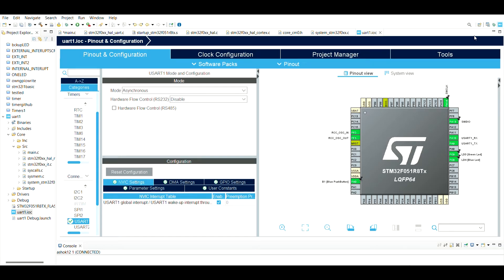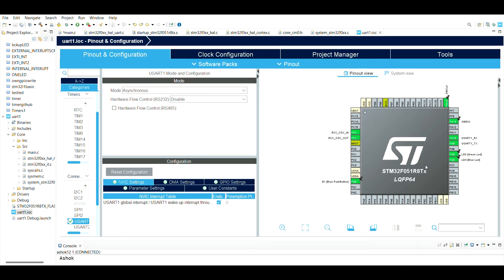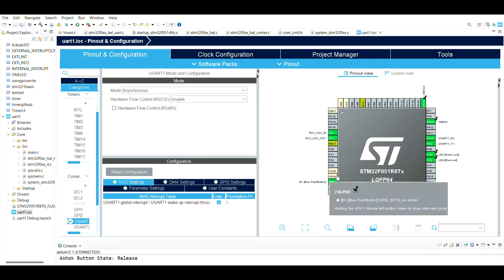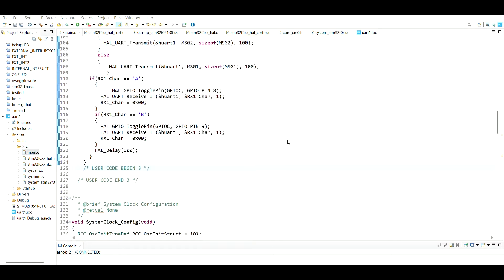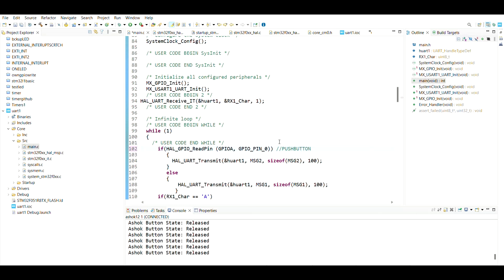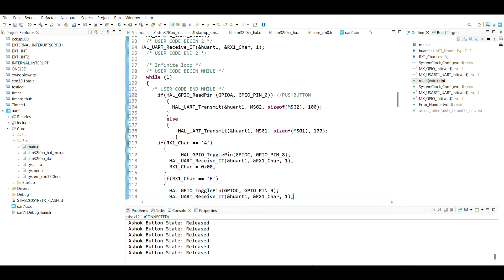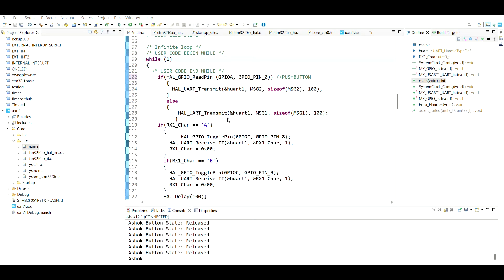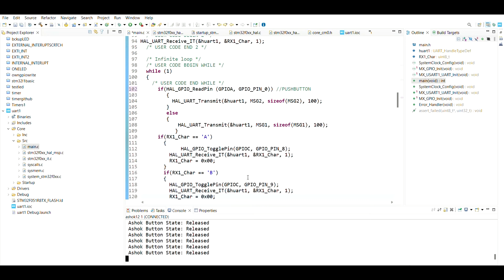STM32 Serial Port Interfacing with PC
STM32 Serial Port - UART with USB-TTL Converter | PC interfacing